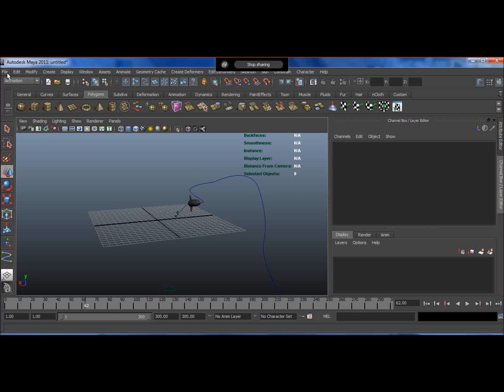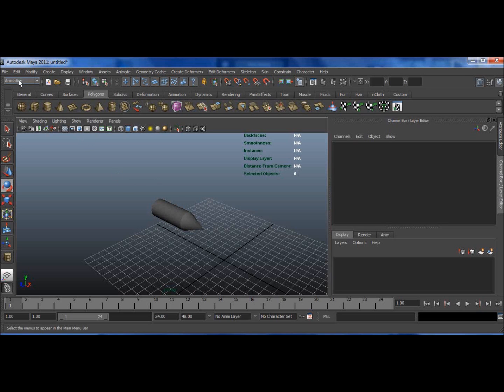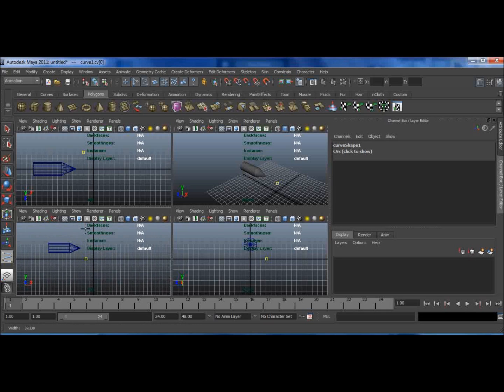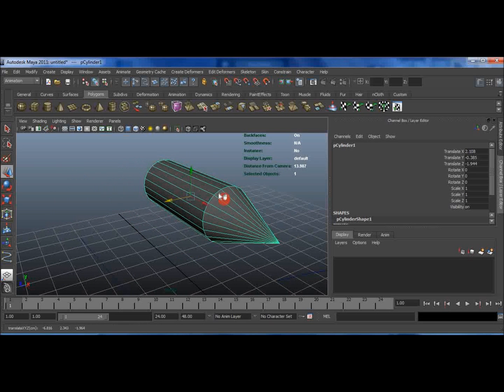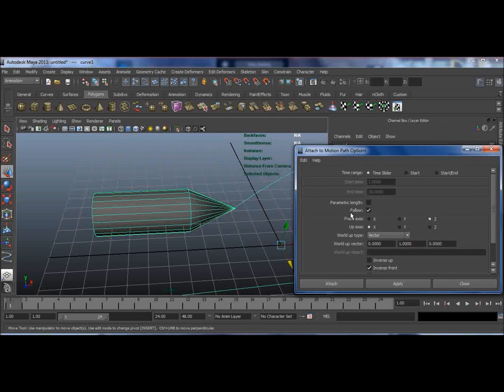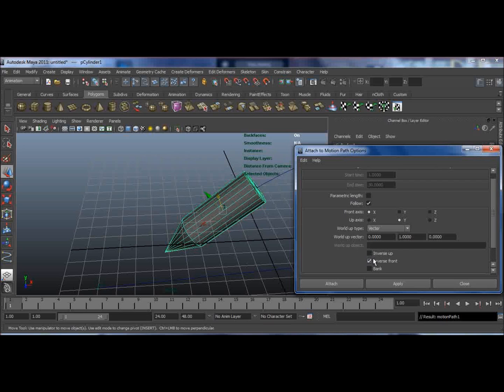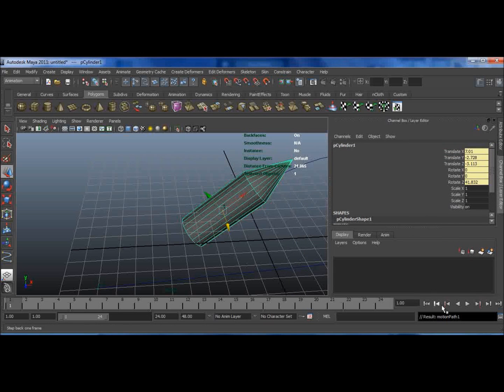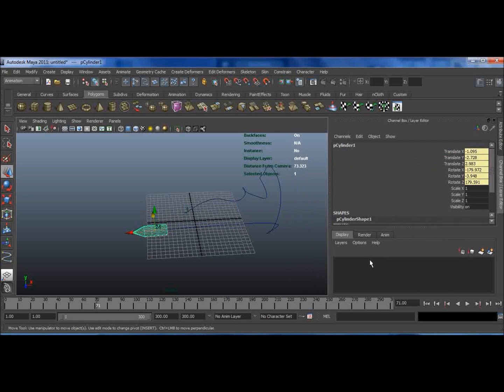Maya tutorials episode 5 animation (CV curv animation)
in this episode we will learn how to attach a object to a cv curv